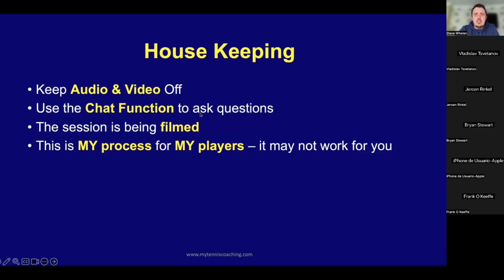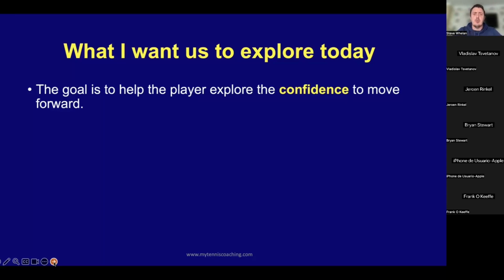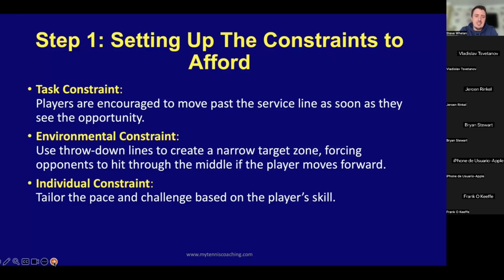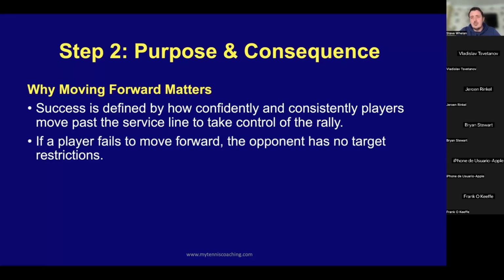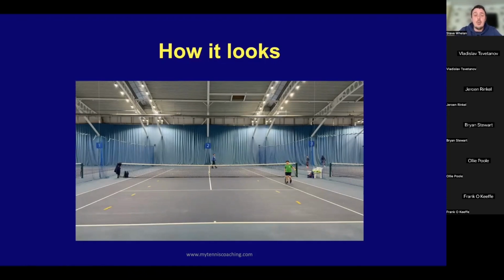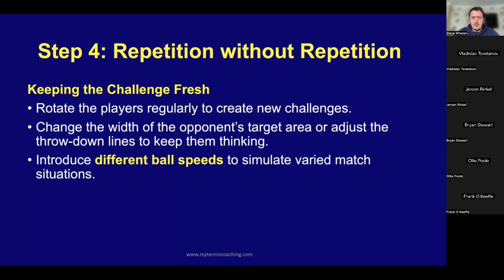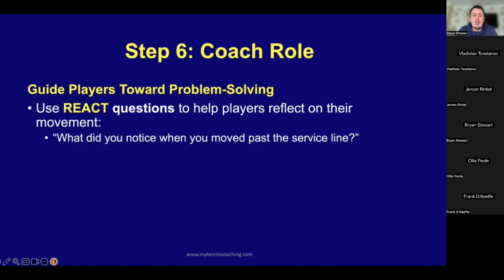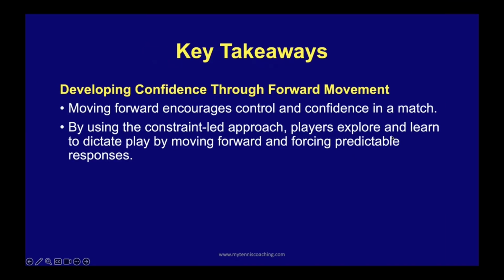We Tested Top Tennis Practice Designs and Found the WINNING Formula!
This approach didn’t just change my sessions...it changed my career What if you didn’t have to run repetitive drills to see real progress? "In this unique behind-the-scenes look, you’ll get a recording from a recent My Tennis Coach Academy coaches meetup, where I share my process for designing drills and games that are as close to real match conditions as possible. What goes into making practice truly effective? How do I ensure players are fully engaged and developing skills that transfer directly to competition?"

🎾 Welcome to My Tennis Coaching! 🌟

Don't miss out on our weekly uploads, where we cover various aspects of tennis player development, coaching techniques, and effective strategies to help you excel on and off the court.

From in-depth analyses to hands-on demonstrations, we leave no stone unturned when it comes to providing you with the tools you need to succeed.

🌐 Join our vibrant community of tennis enthusiasts, coaches, and learners just like you! Engage in discussions, share your insights, and connect with fellow tennis enthusiasts who are as passionate about the game as you are.

🎾 Let's embark on this tennis coaching journey together and unlock your true coaching potential!